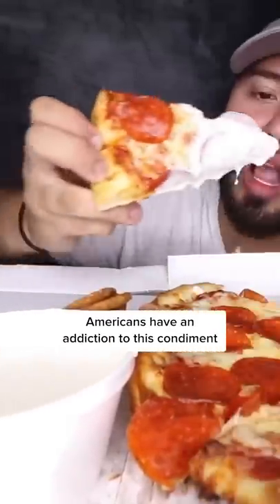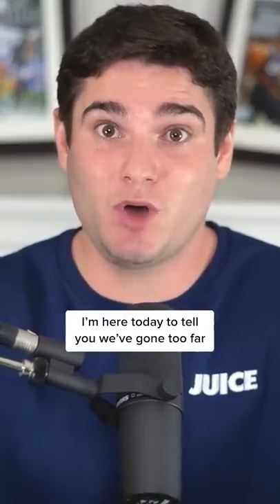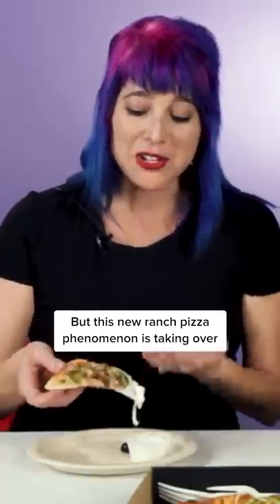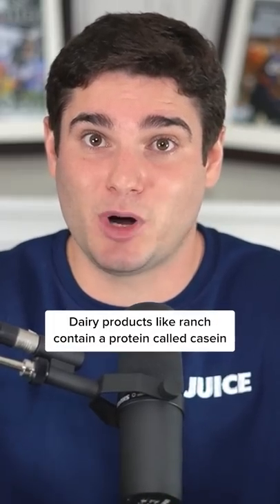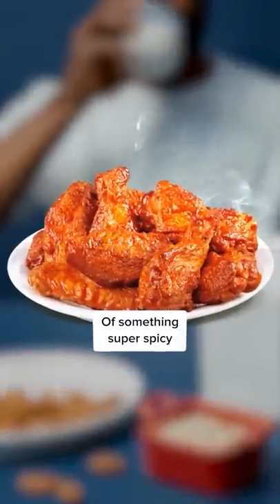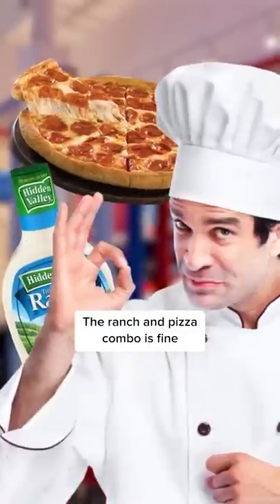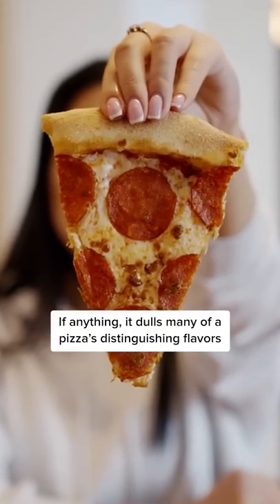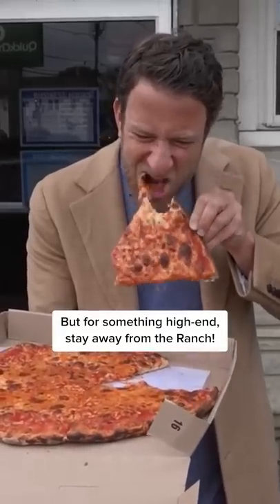Americans have an addiction to this condiment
This condiment is great but its overused and ruining high quality food.